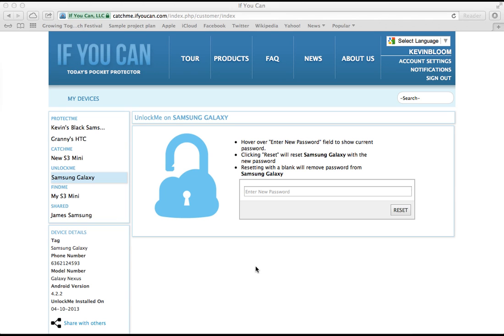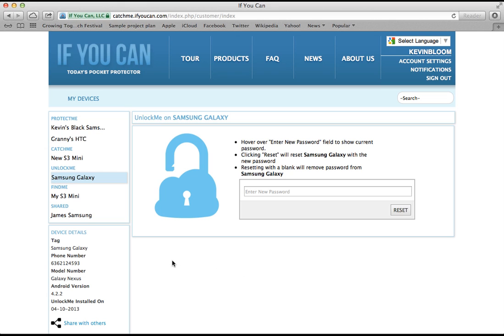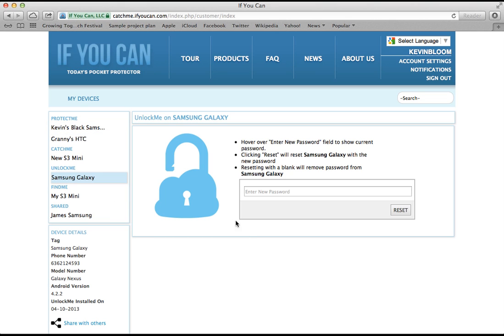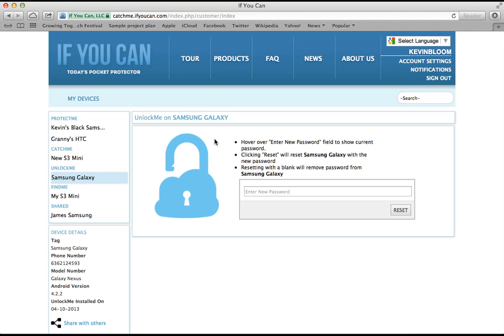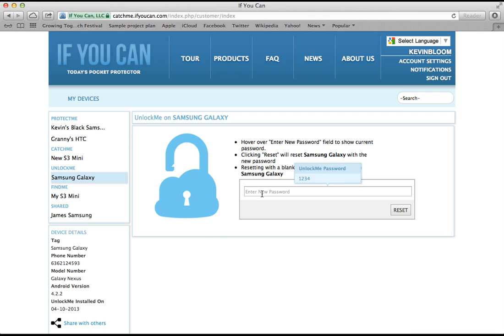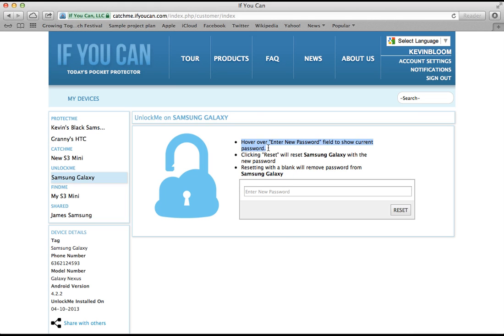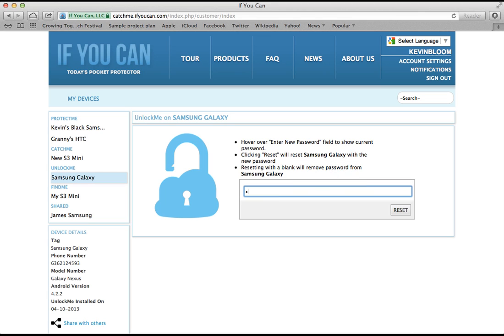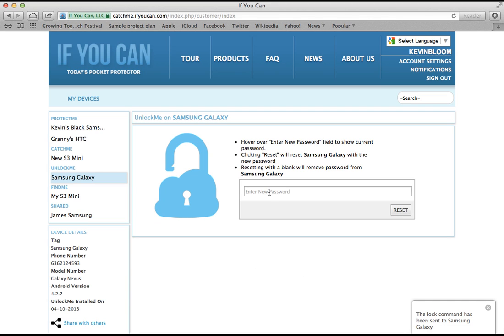UnlockMe (unlock your phone or change its password remotely)